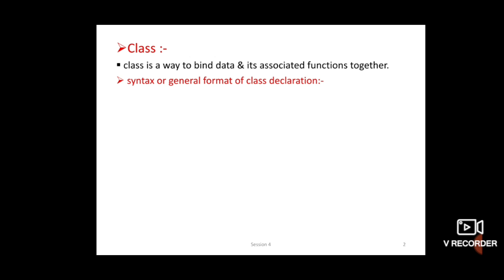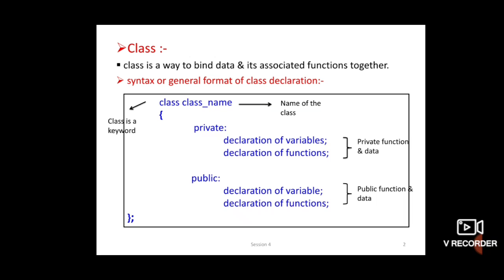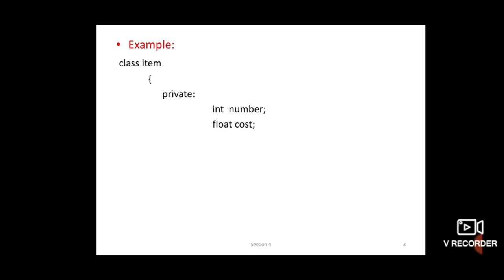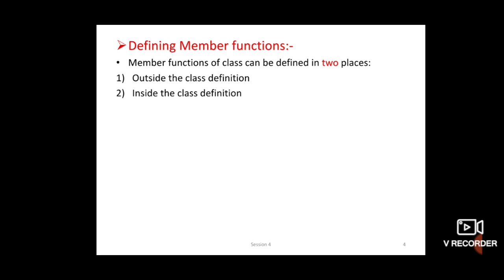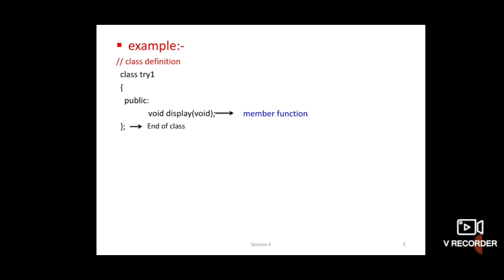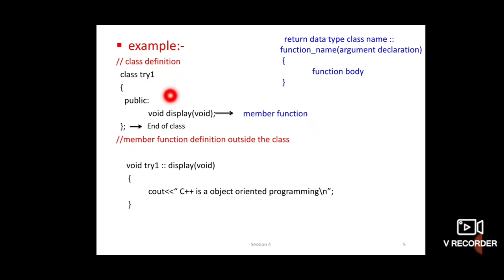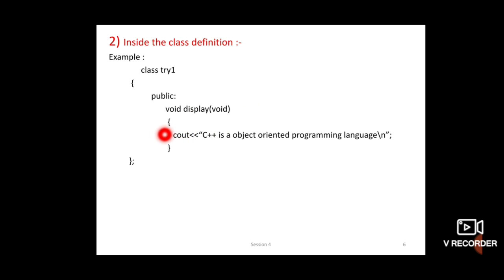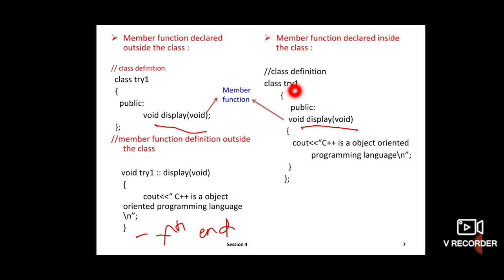XII Computer Science Paper 1 Class declaration & Inside& Outside class member def.(session 4)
Bifocal Chap 3 C++